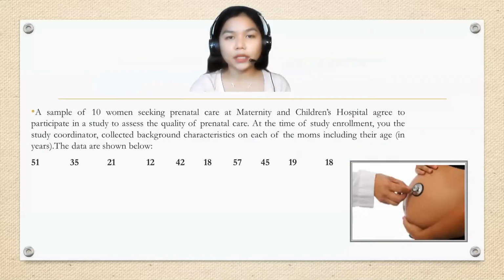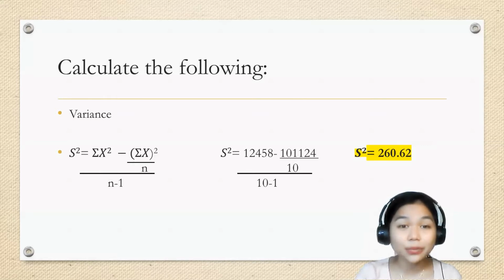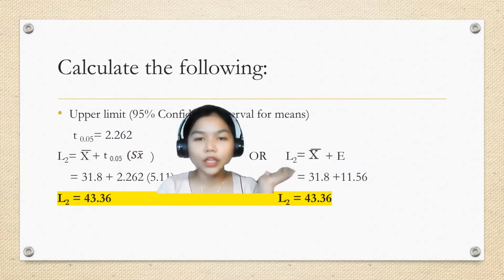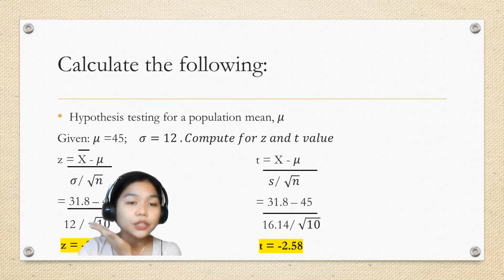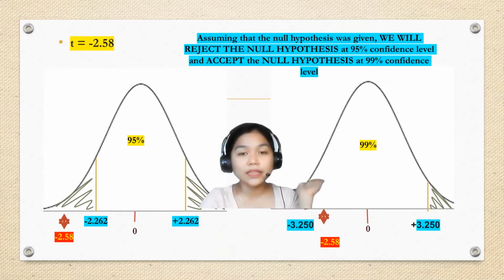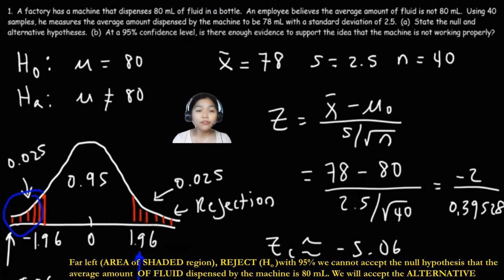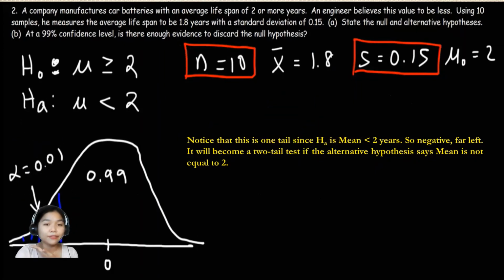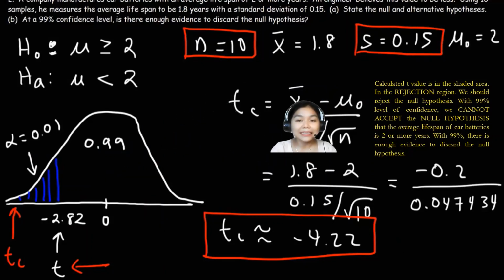Problem Set Computation of Sample Statistics